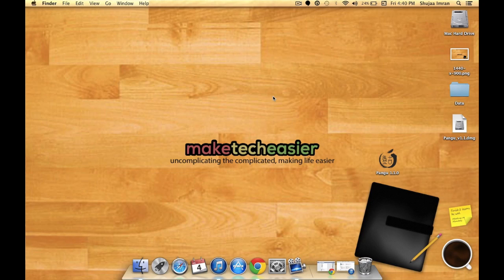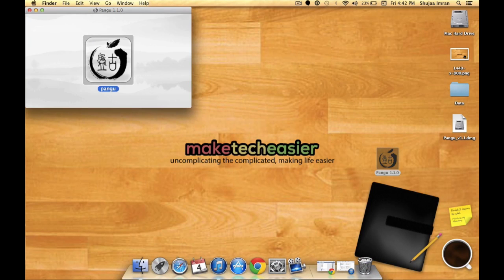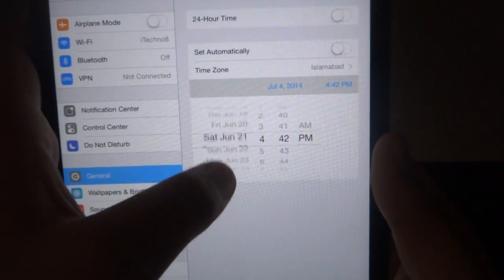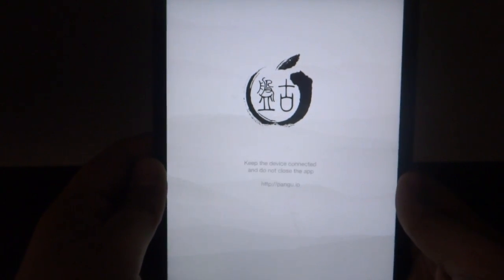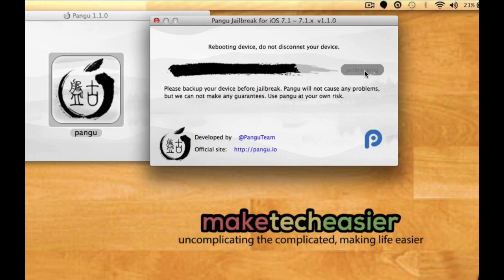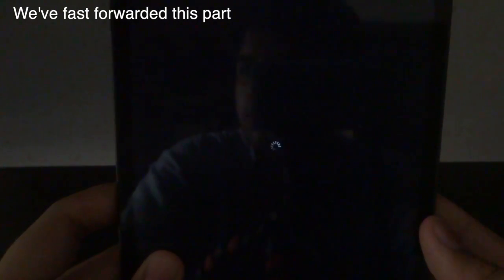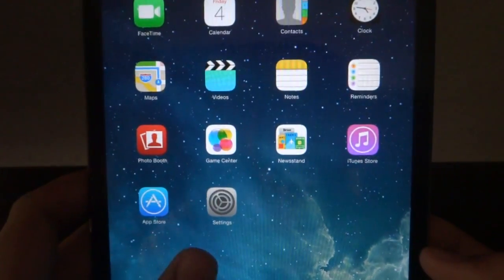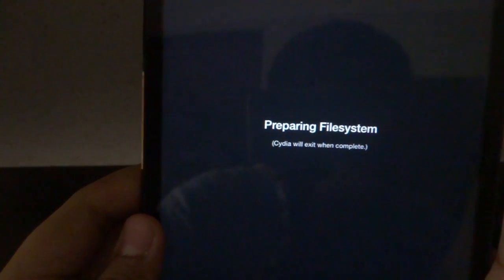How to Jailbreak iOS 7.1-7.1.2 Using Pangu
For those of you who are interested to jailbreaking iOS 7.1 devices, we've posted a full guide here. Check it out.